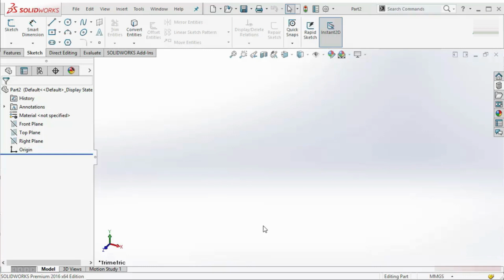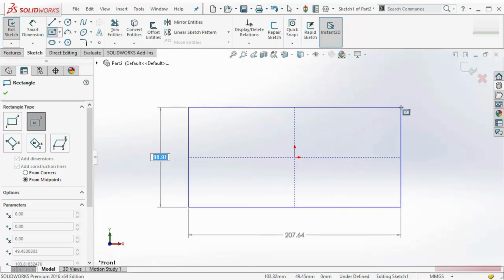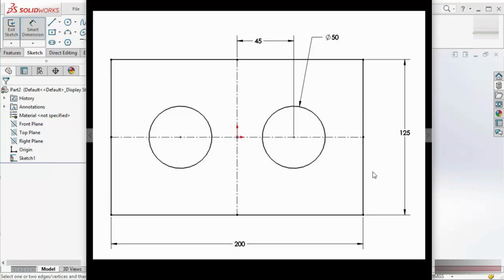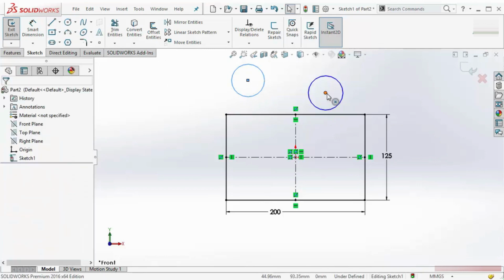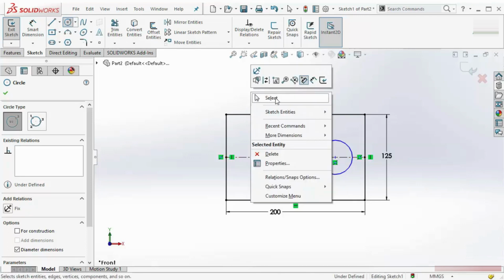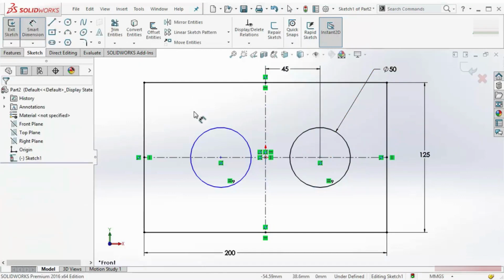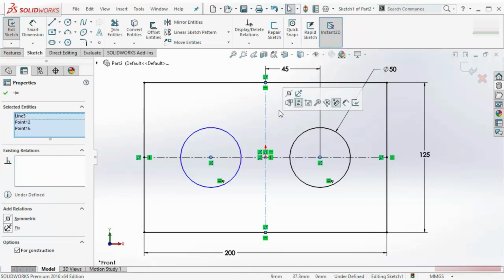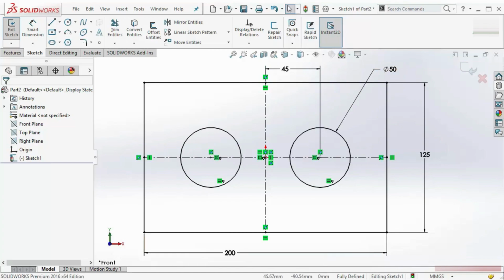Practice Sketch 02 | SolidWorks Essential | Series 45